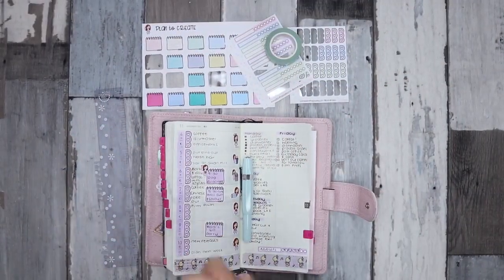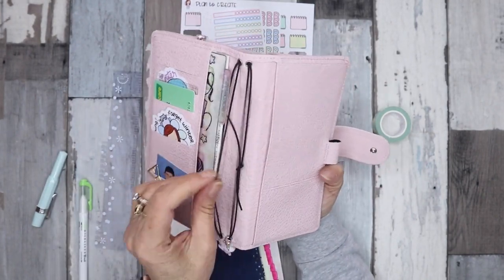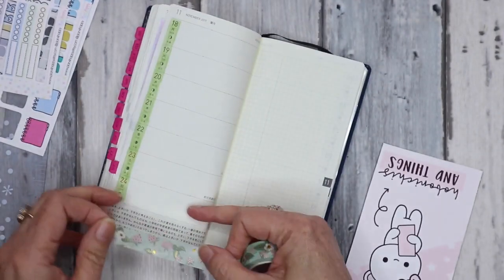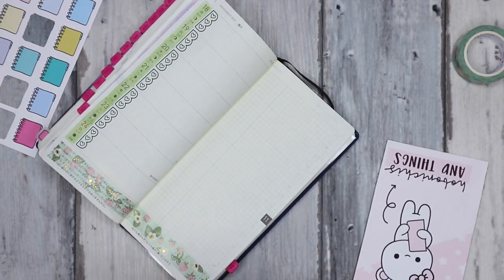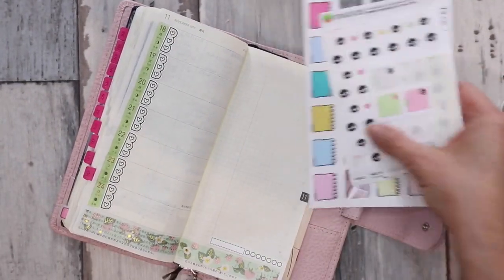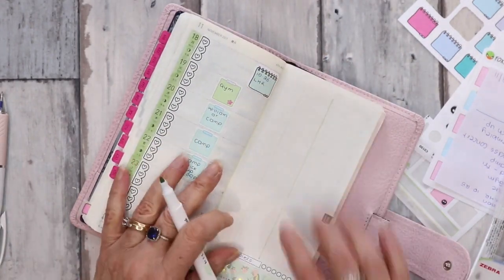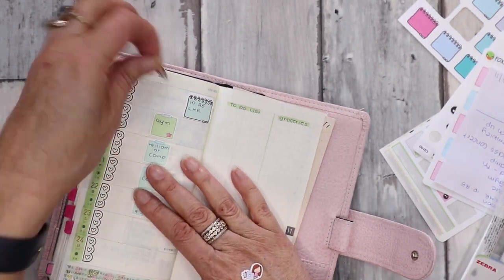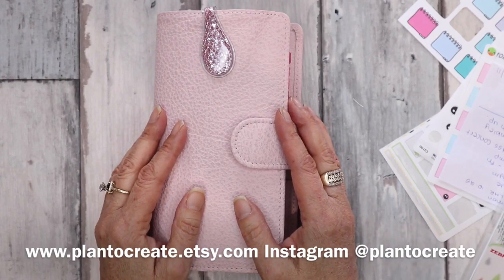Plan with me Hobonichi Weeks | Episode 41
This week’s plan with me is for the 18th to 24th Nov 2019. This will be the last one in my 2019 weeks. Next week will be in the 2020 weeks I have set up rings!